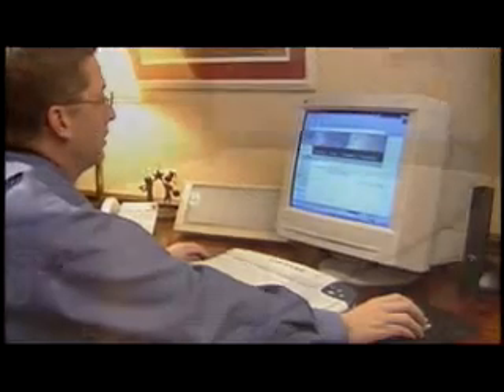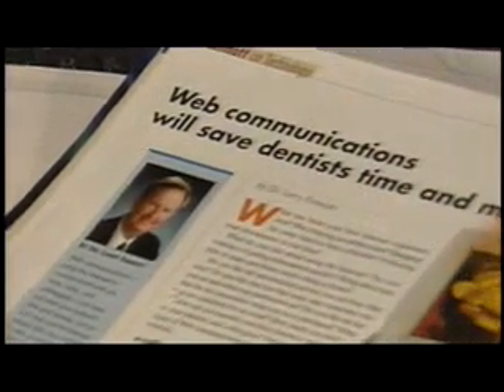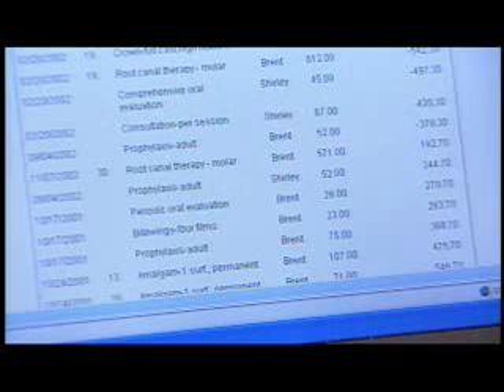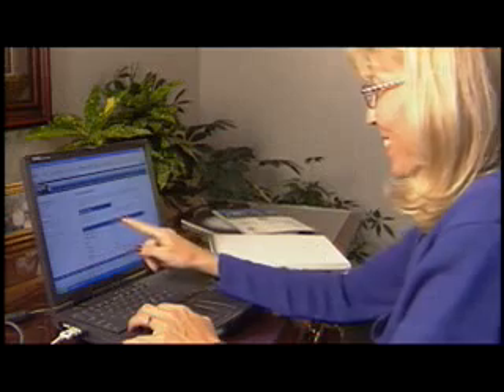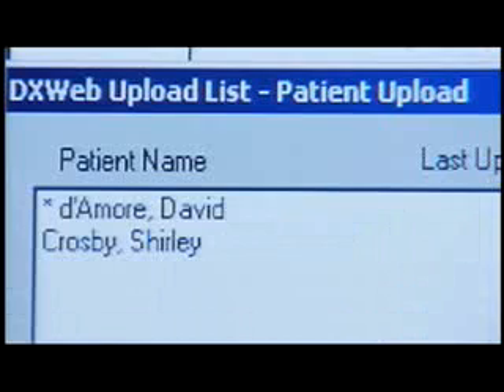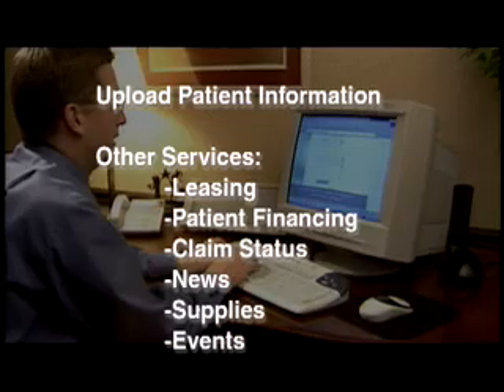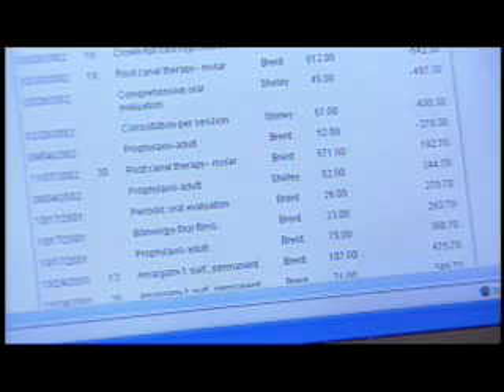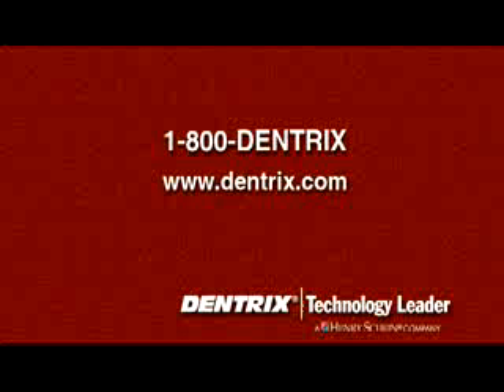Dentrix Advanced Seamless Integration - Web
Dentrix - Web Billing Video